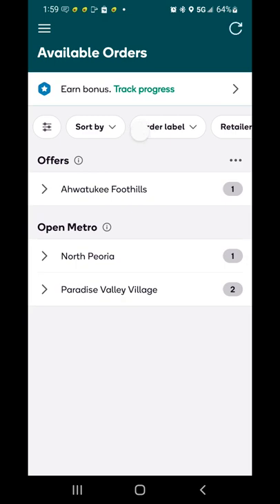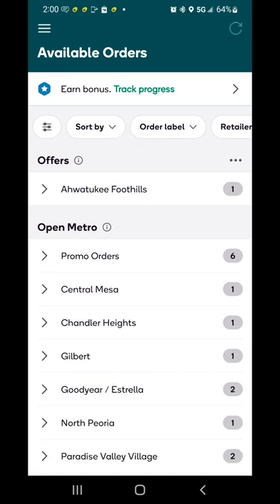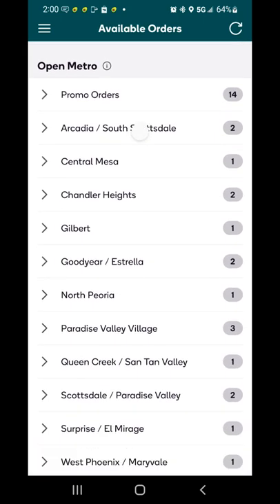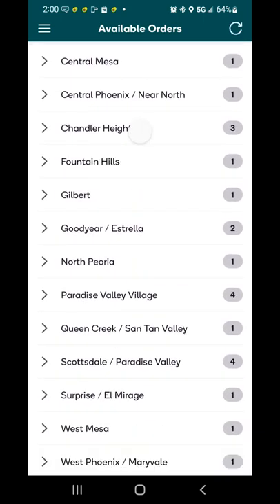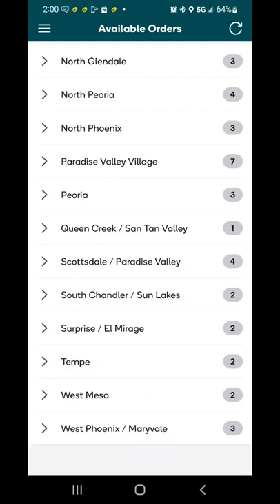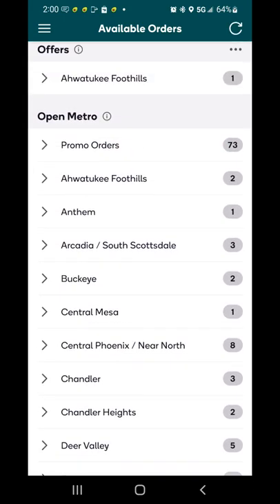How Shipt Shoppers Get More Orders!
When you're not getting Shipt offers, this is the most consistent way to get more Shipt orders!

AMAZON RECOMMENDATIONS TO MAKE DELIVERIES EASIER, FASTER, AND BETTER!!!

GROCERY DELIVERY:
IKEA Shopping Bag
Collapsible Folding Utility Wagon
Lightweight Stair Climbing Cart
Insulated Shopping Bags for Groceries or Food Delivery
Reusable Ice Packs

RESTAURANT FOOD DELIVERY
BlueVoy Insulated Food Delivery Bag
Deluxe Carry Caddy
PopSockets PopWallet+
PopSockets PopMount: Car Dash and Windshield Mount
PopSockets PopMount 2: Vent Mount for PopSockets Grips - Black
Bluetooth FM Transmitter for Car Kit with Hands-free Calling and 3 USB Ports
IMPORTANT LINKS!

Download GetUpside: This free app gets you cash back on gas!